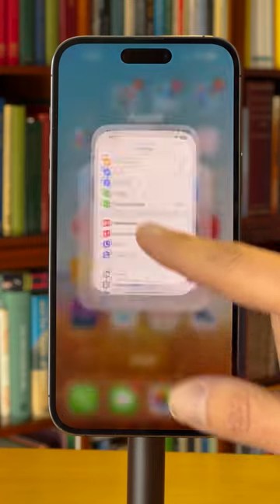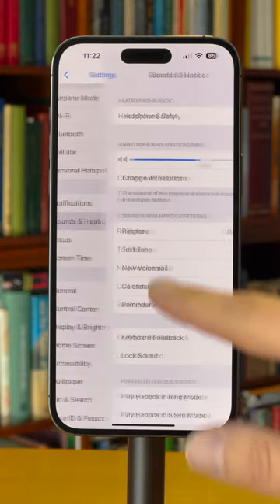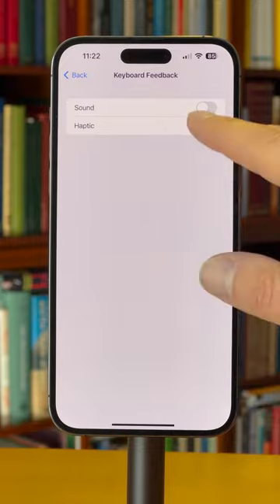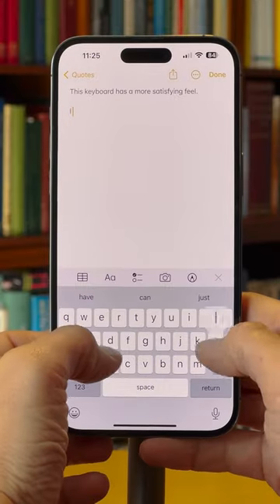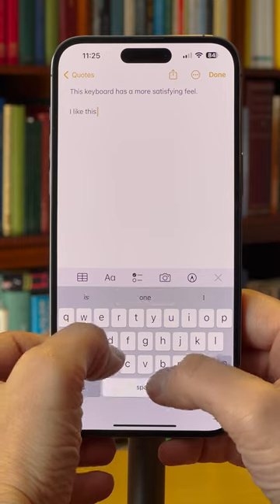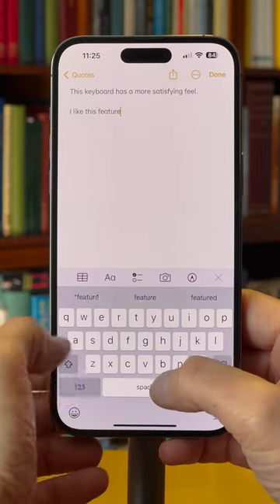How to add a Haptic keyboard to your iPhone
This one setting can make it nicer to type on your iPhone.